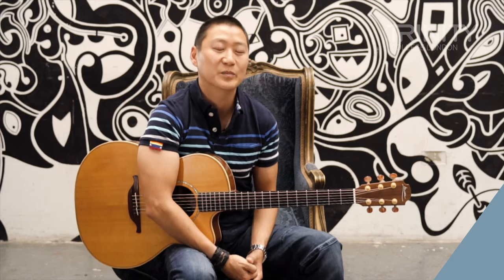Trinity's Acoustic Guitar syllabus 2020–2023: Technical work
Anders Rye talks about the usefulness of technical work such as scales and arpeggios.
Credits:
Filmed at ChilliCheeze Studios | Ealing